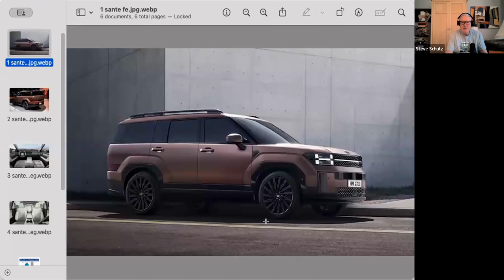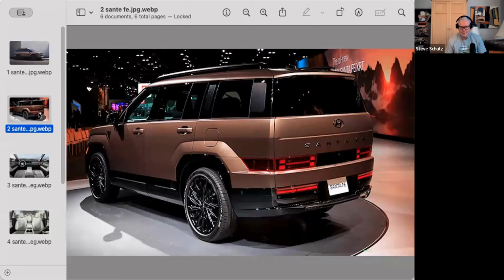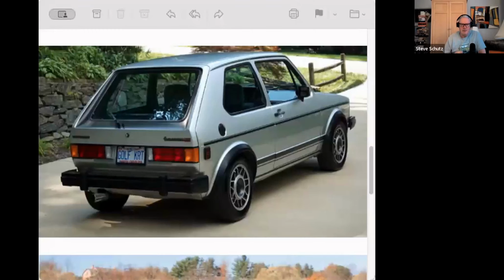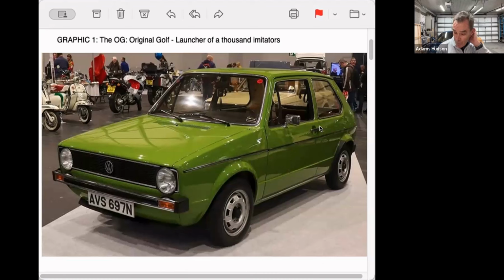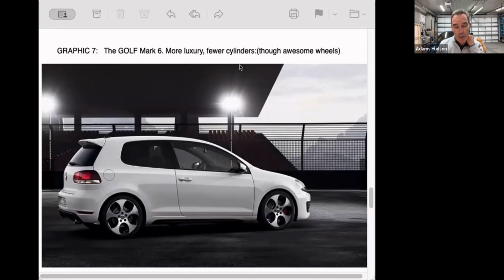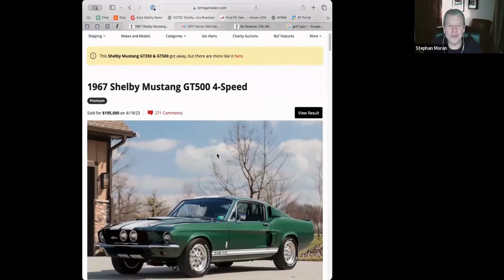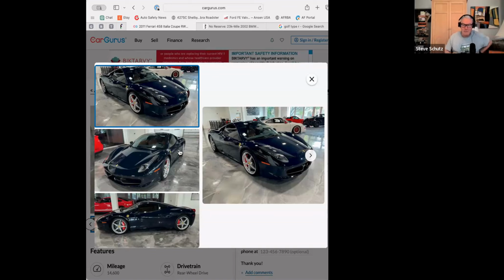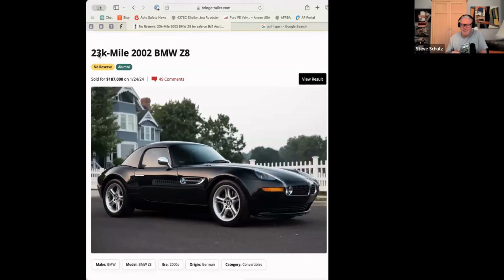Ep 104 New Hyundai Santa Fe, trauma surgeon safety, spotted: 1983 VW GTI, 2024 = 50yrs of VW Golf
We preview the 2024 Hyundai Santa Fe compact SUV. It's smaller than the Palisade and promises to be as successful. CoC is excited to see the Genesis version when it launches!

Trauma surgeon safety: Dr Stephan Moran discusses the significant safety benefits of guard rails. He's concerned that electric vehicles, which are a lot heavier than internal combustion cars and trucks, can break through barriers too easily.

We spotted a 1983 Volkswagen Rabbit GTI (the US version of the iconic Golf GTI sold in Europe).

2024 is the fiftieth year of the Volkswagen Golf. Adams gets into its history and why it had and has so much staying power.

The guys have 200,000 fictitious dollars to spend on a collector car. They each come up with really cool cars. Of course.